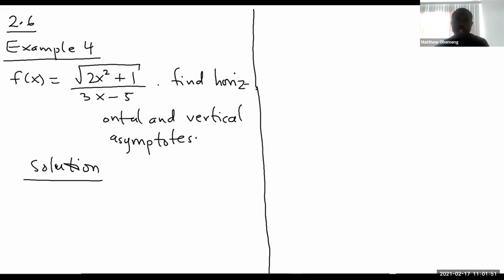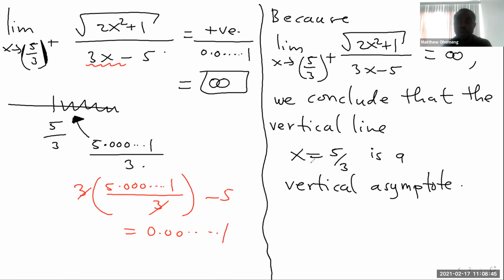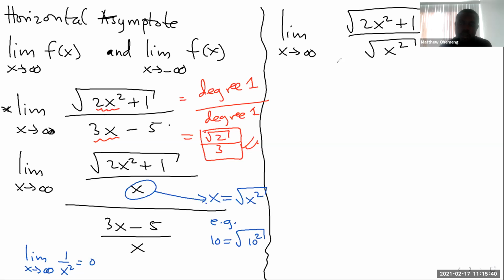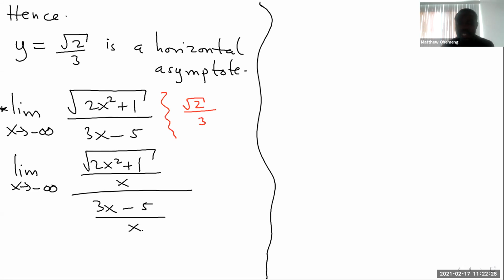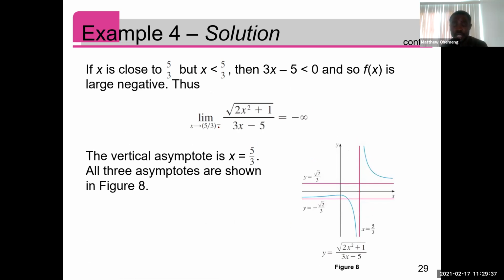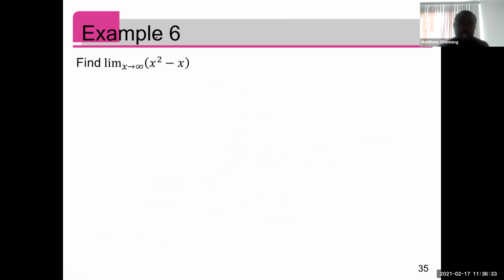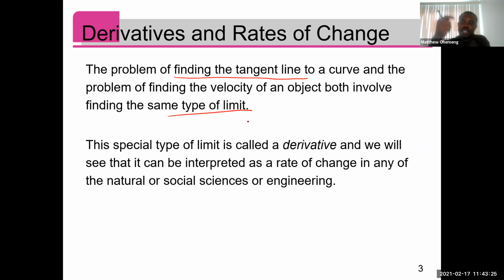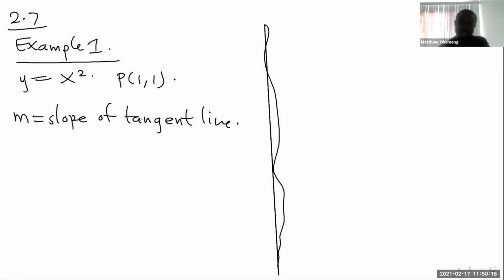Calculus 1 - video 10